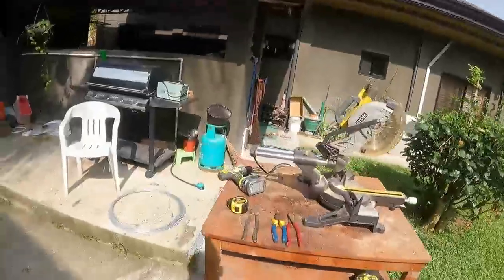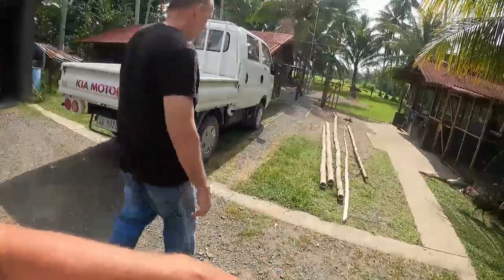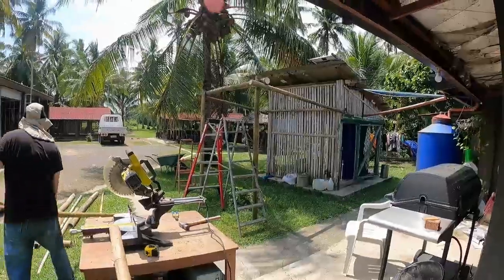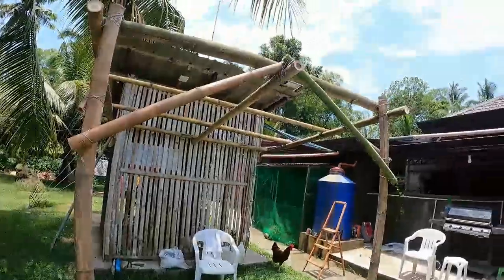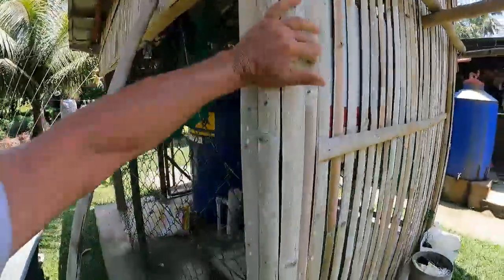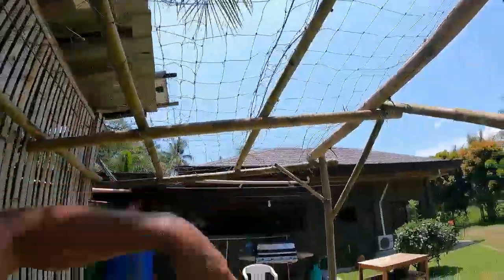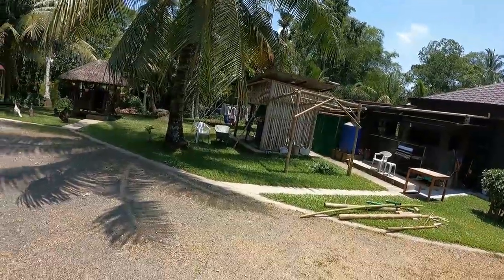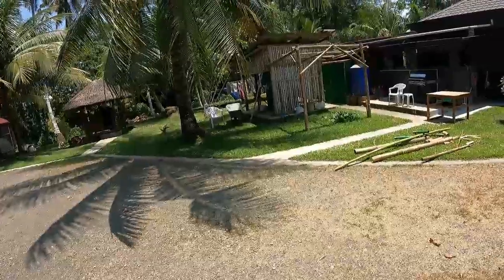Bob the Builder is back on the farm. We are making a Pumpkin vine trellis for Chic